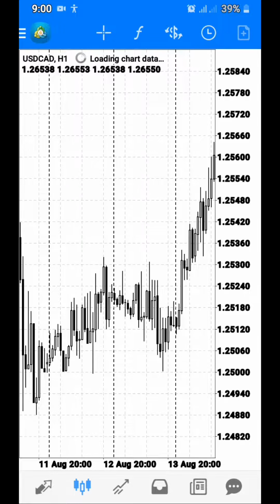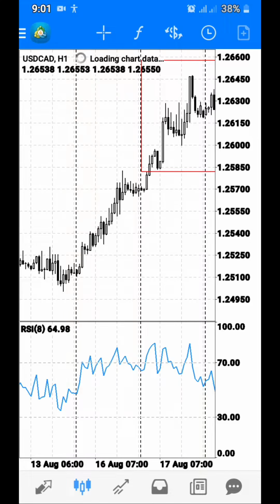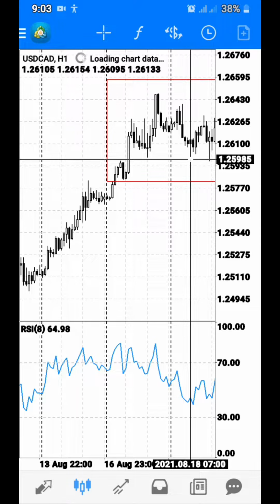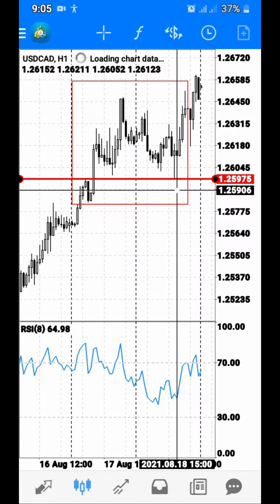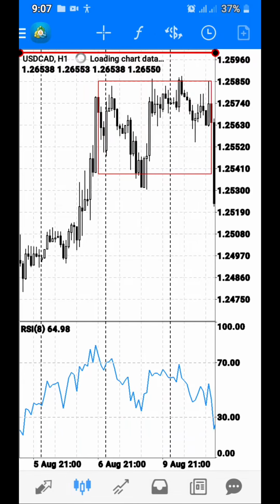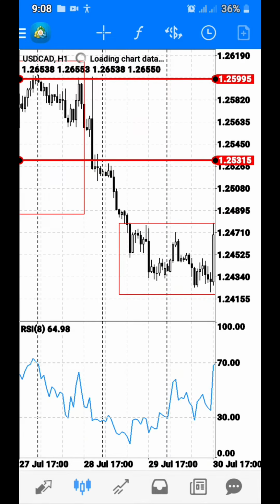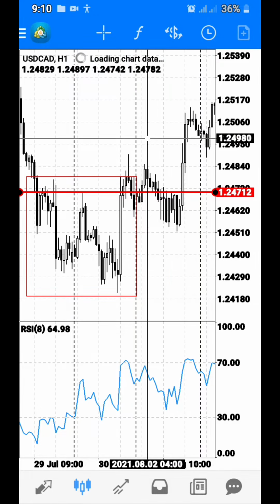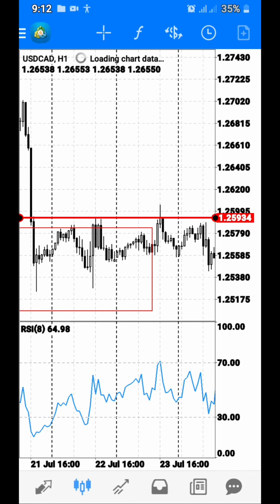Most Powerful Forex Phone Trading Strategies | For All Markets Trading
Hi there Everyone.In this Video l will talk about forex trading strategies. This is forex trading for beginners. indicators like rsi will be used in scalping the market. Watch the other videos to get the power of trading

 Good day.

@Jim Simons
@ForexSignals Tv
@Warren Buffett
@Tom Bilyeu
@Benjamin Cowen
@The Rich Dad Channel
@Motivation Madness
@Ryan Scribner
@Franklin Hatchett
@Trade and Travel
@Johnny Harris
@Sheriff Network
@Coin Bureau
@Ghana Forex Market
@Brian Jung
@Whiteboard Crypto
@craig percoco
@Fearless Soul
@David Tepper
@Masaka Kids Africana vlog
@Forex vlog

sandile shezi
in the world
Data Trader
Cooper Academy
Rayner Teo
Adam khoo
Trade DNA
Trade Prime
Kwaku Manu TV
Adom Tv
Citi news
Tayo Aina
Real life trading
warrior trading
Second Sermon
Black Sherif
Larry R williams
WODE MAYA
AKAEBENEZER COMEDY
Ashtown Tv
Forex Chasers
lesiba Mothupi
forex and beyond
forex Community
clint fester
Ref wayne
The New Africa Channal
UTV Ghana Online
Farm up
BBC News Africa
George Soros
Ray Dalio​​​​​
Joe lewis
Steve Cohen
Ken Griffin
paultudor jones
Michael platt
relocate​ to Ghana
david shaw
stanley druckenmiller
Best forex broker
Good forex broker
forex brokers
forex trading
forex strategy
forex signals
forex traders

Forex Trading
Forex trading
forex
forex trading
forex strategy
forex signals
forex traders
forex trading
forex
trading
forex signals
forex traders
forex trading
forex money
forex cycle
swing trading
forex day trader
forex trader
professional forex
financial markets
risk management
managing money
trading money
financial market trading
market trader
market trading
Best forex broker
Good forex broker
forex brokers
forex broker review
ecn broker vs market maker
forex broker bonus
bad forex brokers list
good forex broker
how forex brokers work
how forex brokers cheat traders
oanda review
business
earn money
make money
money
traders union
forex reviews
forex broker reviews
Bitcoin
ETF
Polkadot
DOT
USDT
kleveland bishop
Tether
Tether Fine
CFTC
News
Cryptocurrencies
Crypto
Evergrande
Bitcoin Miners
China FUD
Market Analysis
Coin Bureau
how to buy bitcoin for beginners
how to buy cryptocurrency for beginners
passive income
investing
how to invest in stocks
Coinbase
Coinbase Tutorial
How To Make $100 with Coinbase
How To Make Passive Income With Coinbase
How to Crypto App
How To make $100 with crypto
Cryptocurrency
Bitcoin
How To Make money with bitcoin
Beginners Guide Coinbase
Beginners Guide 2021
Full Beginners Guide Crypto
Crypto Guide
How To Coinbase
Coinbase For Beginners
Beginners Tutorial Coinbase
How To use Coinbase
How To Trade with Coinbase
buy bitcoin
buy cryptocurrency
COINBASE
coinbase for beginners
crypto beginners
nft
nft crypto
how to find nft drops
nfts explained
nft meaning